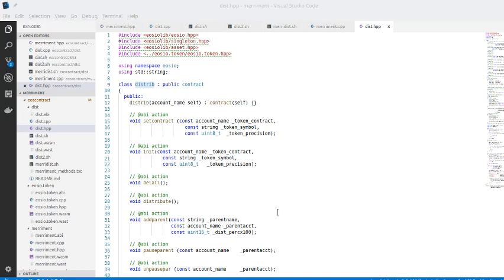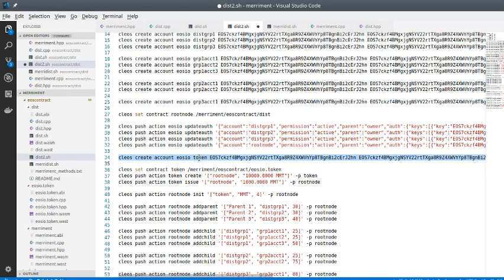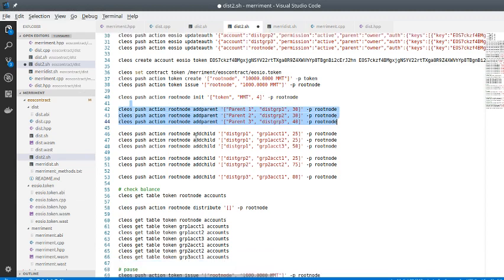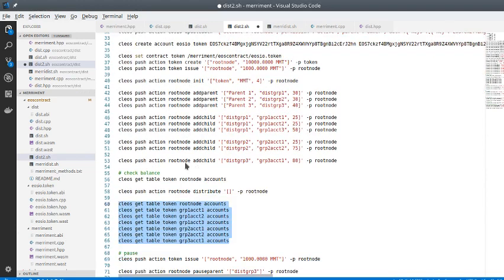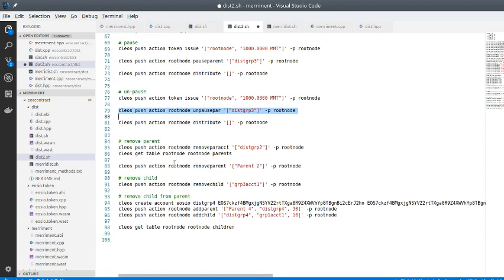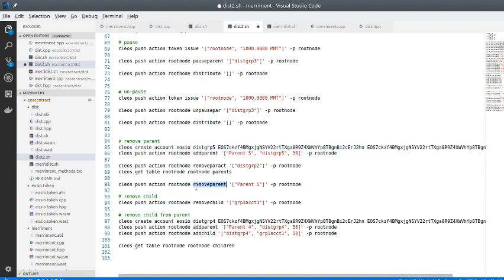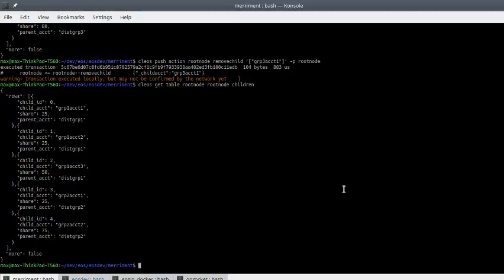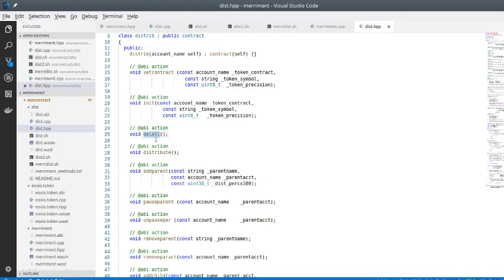EOS Contract - Revenue Distribution Tree